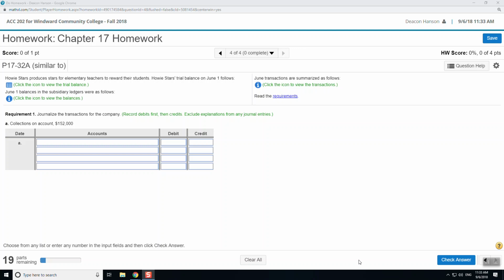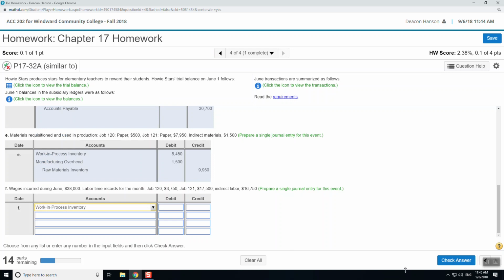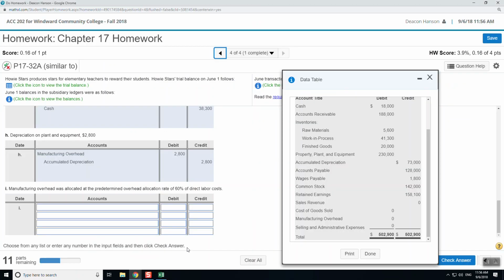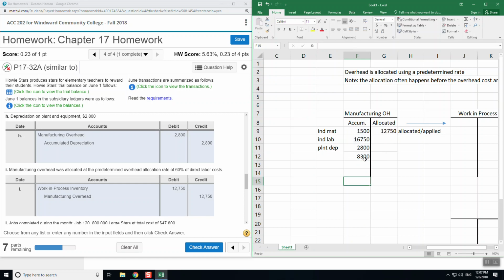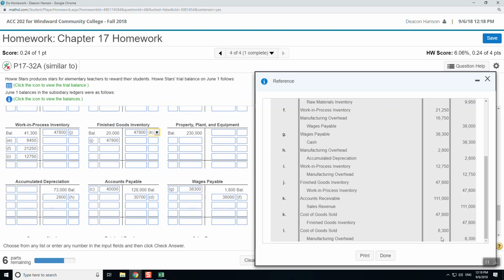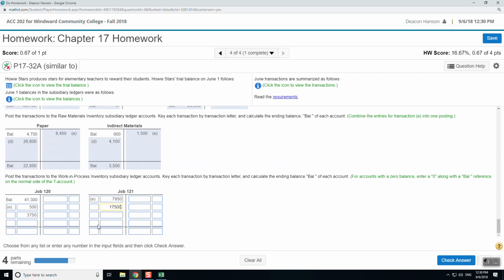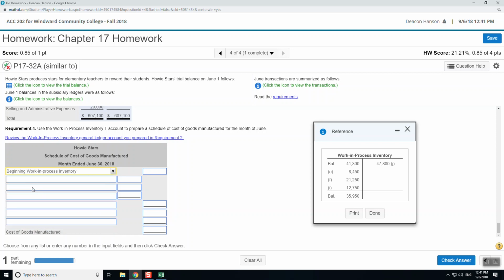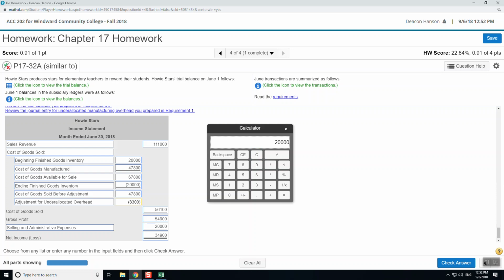P17 32A 09 06 18